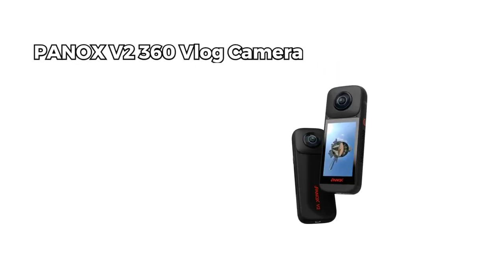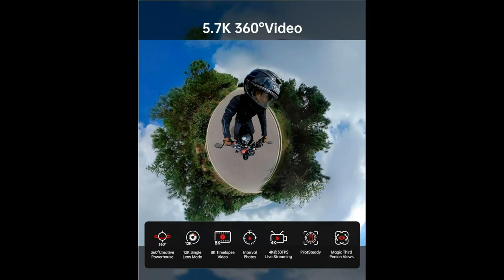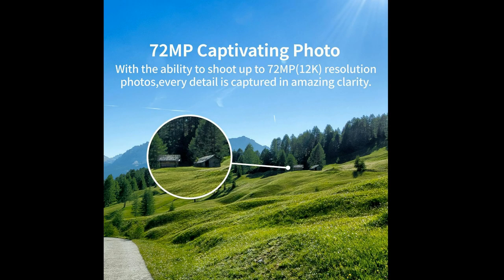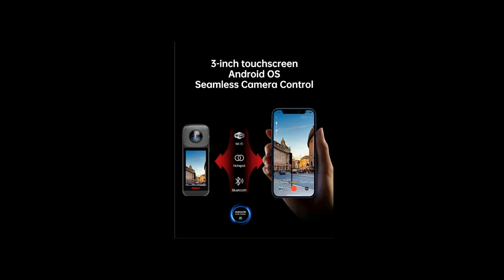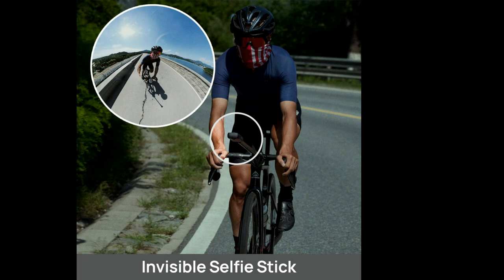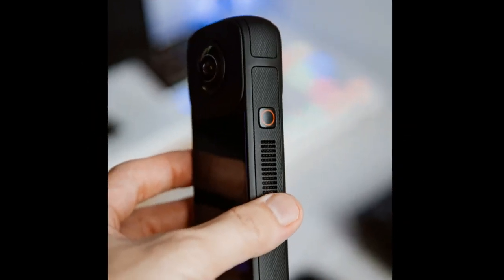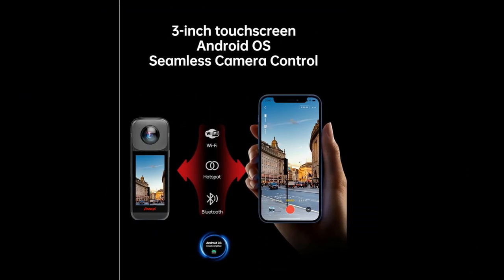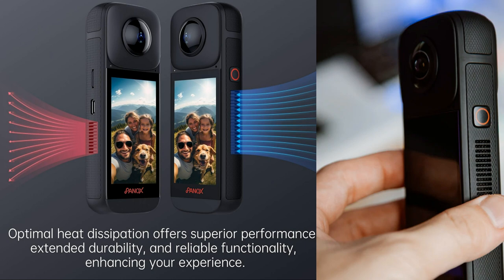Panox V2 360 Vlogging Camera Review 📷💥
In this video, I will show you the Panox v2 360 pocket camera review.

Video Highlights:
360 camera
panox v2 360 camera
best 360 camera
panox v2 360
panox 360 camera
new 360 camera
360 camera video
panox v2
best 360 camera 2023
360 action camera
vlogging camera
best vlogging camera
best 360 camera for vlogging
360 video camera
360 degree camera
360 camera review
panox
mejor camara 360
camara 360 panox v2
panox v2 review
camara 360
dji vlogging camera
best camera for vlogging
vr 360 camera vlog
labpano 360 camera